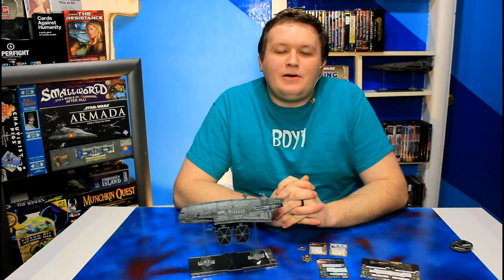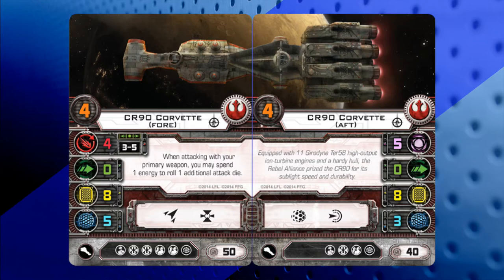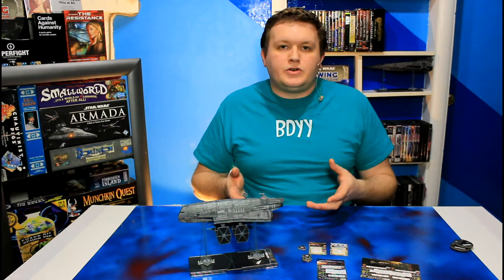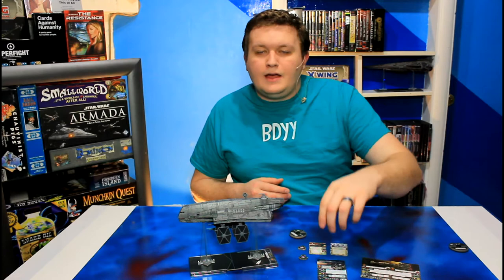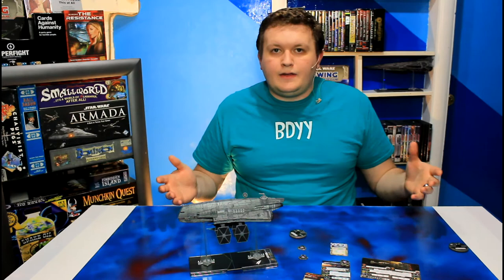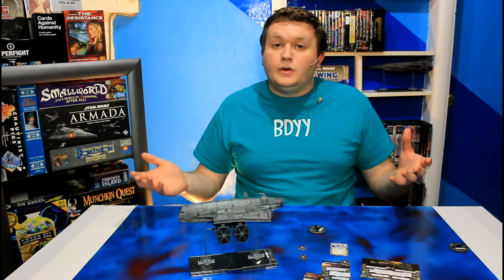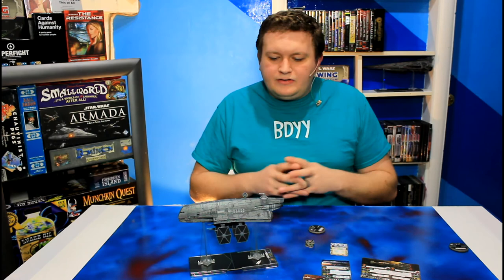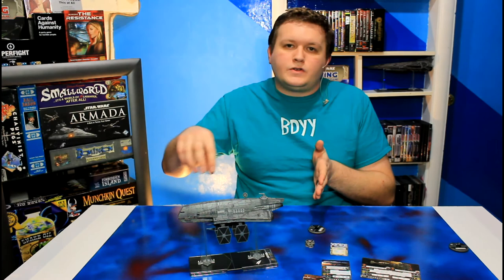FFG: Star Wars: X-Wing Miniatures Tutorial - Huge Ships & Energy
Logan explains the rules for huge ships and energy use in the Star Wars X-Wing Miniatures Game.

Ninth Row Media’s site: NinthRowMedia.com

Let's Play!